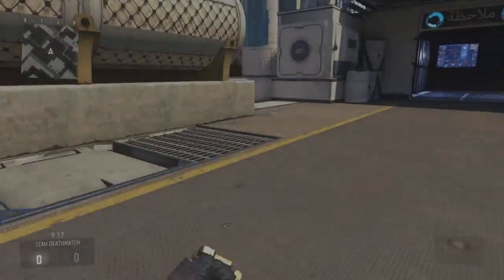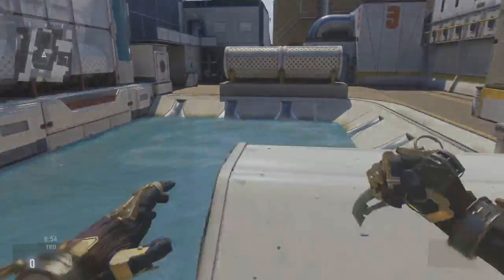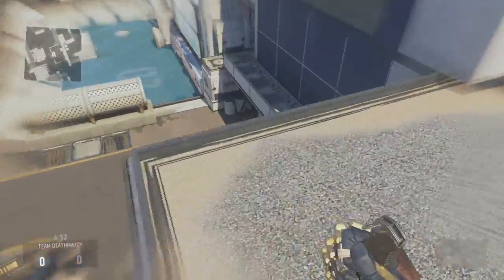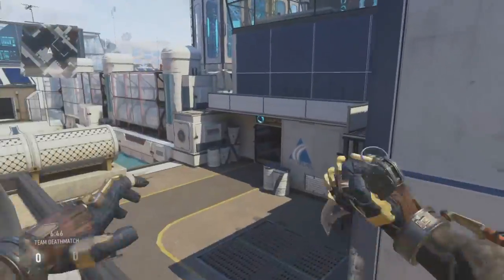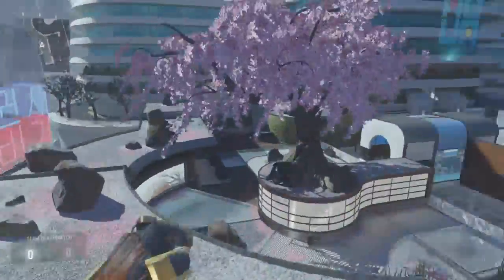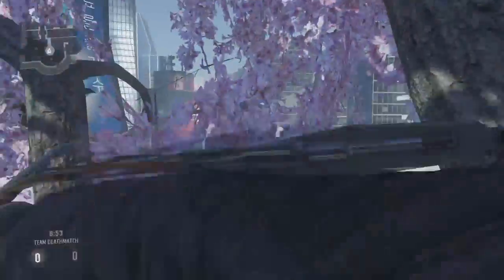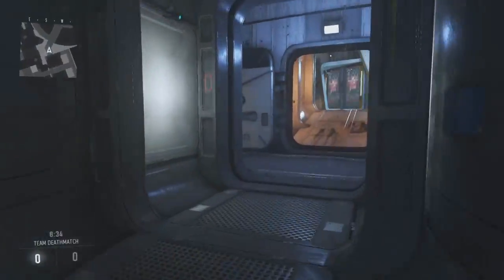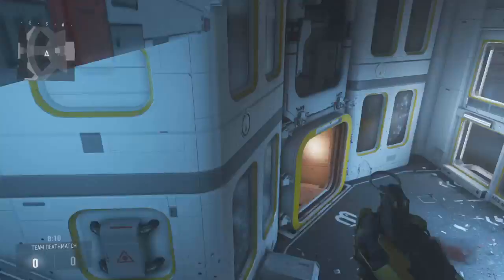MY TOP 5 FAVORITE CAMPING/HIDING SPOTS!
Hey everyone! How's it going? I decided to make a video about the 5 best hiding/camping spots in Call of duty advanced warfare!
I can actually make good thumbnails now :D
Add me on ps4: Dediications
Music in the background: Disfigure - Blank